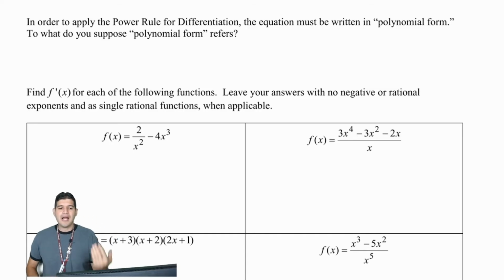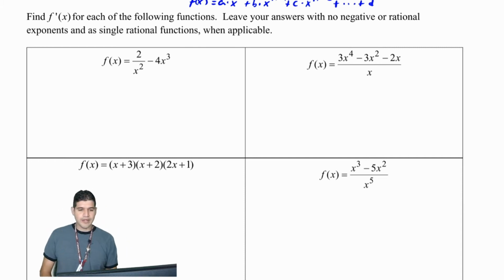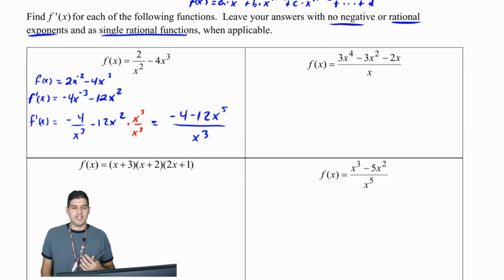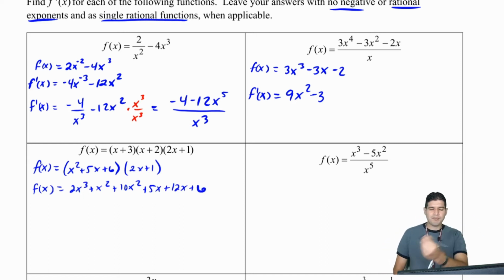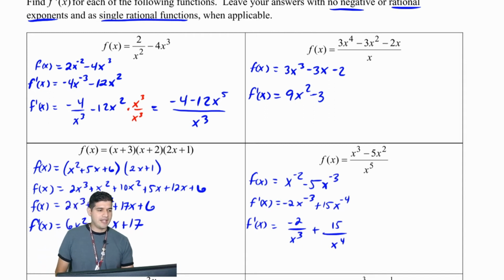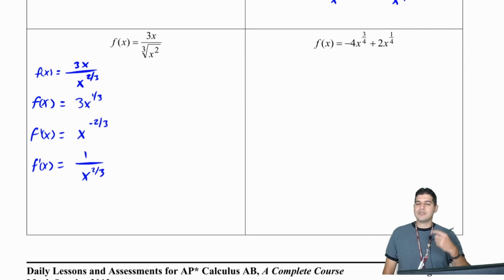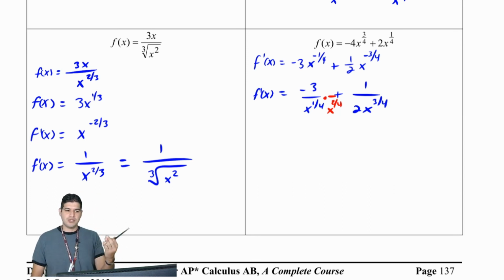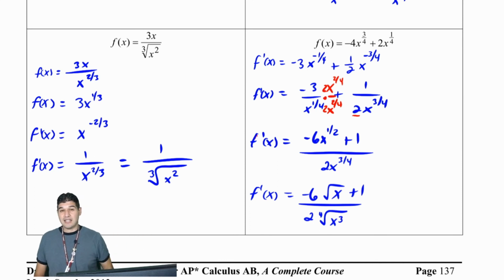2.3b Practicing With The Power Rule | AP Calculus